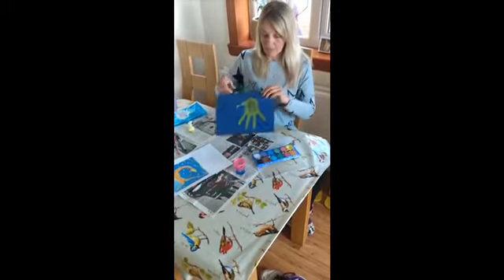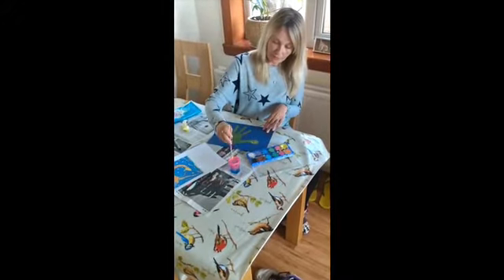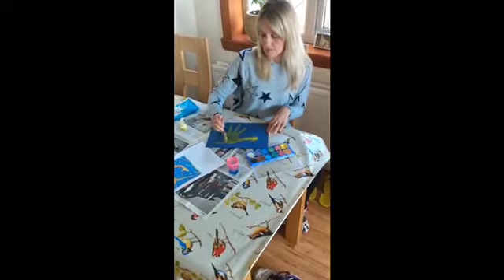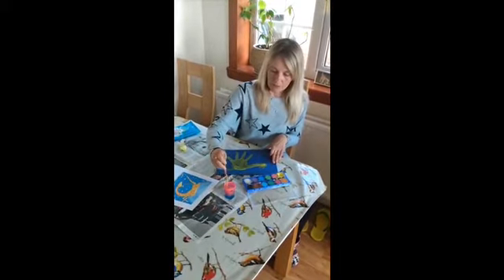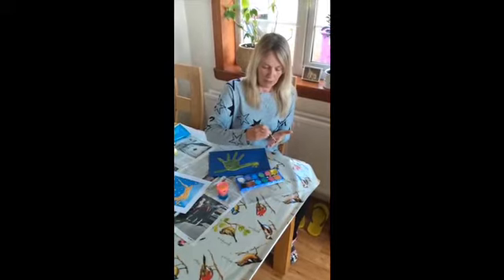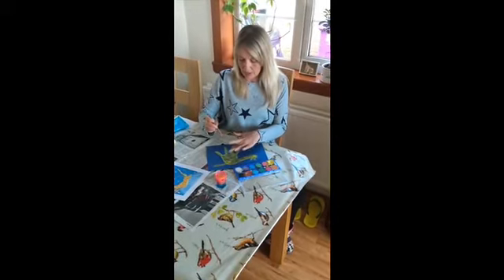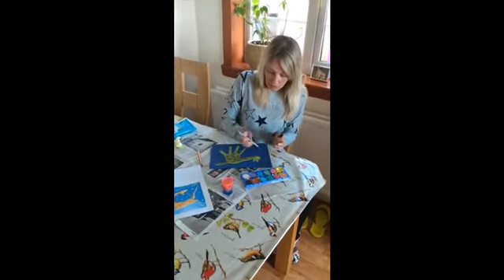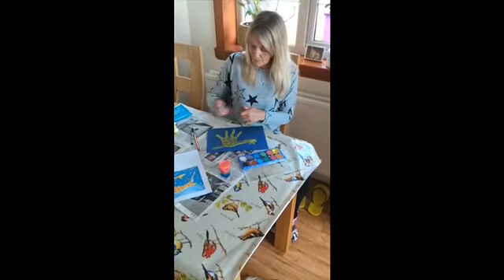Painting With Joanne